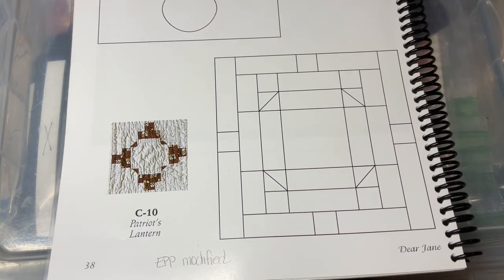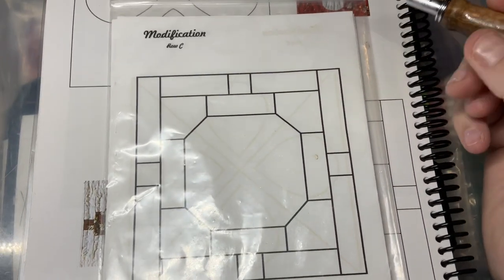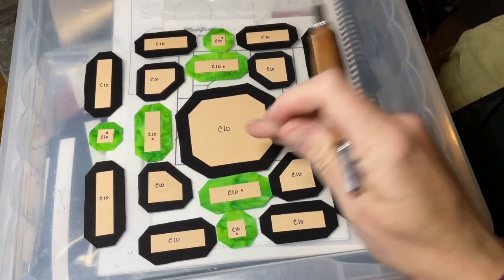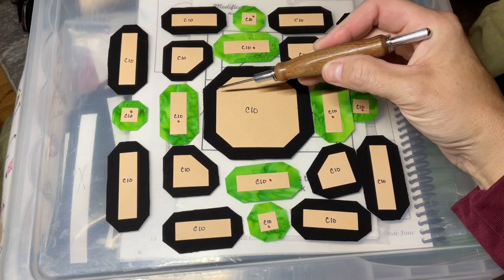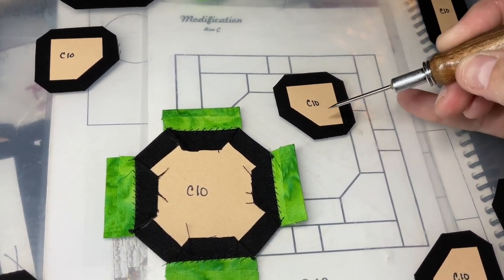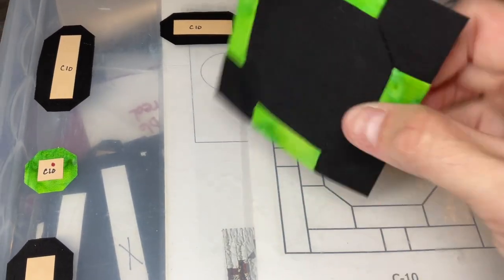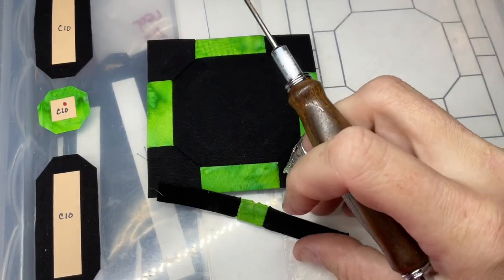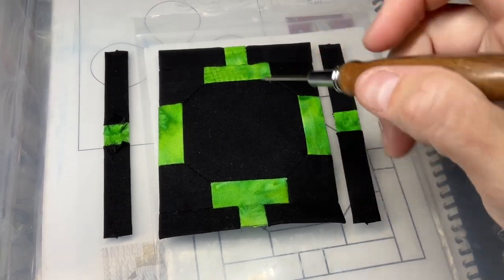C10 Block Assembly - Dear Jane Goes EPP